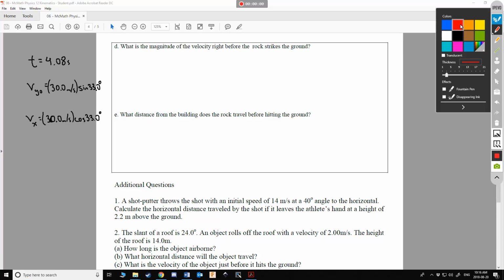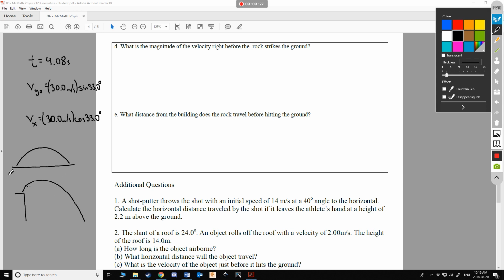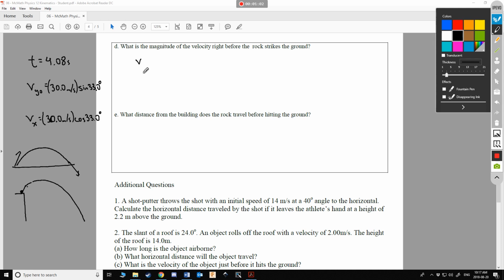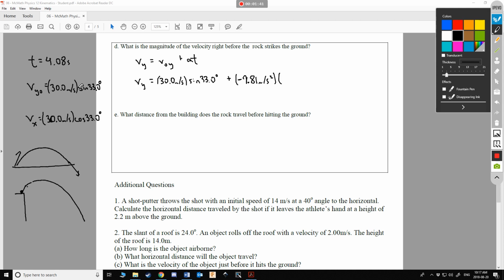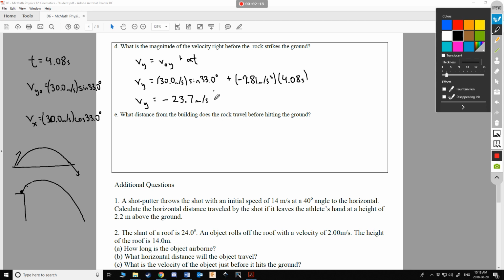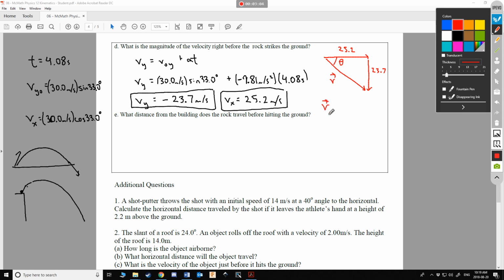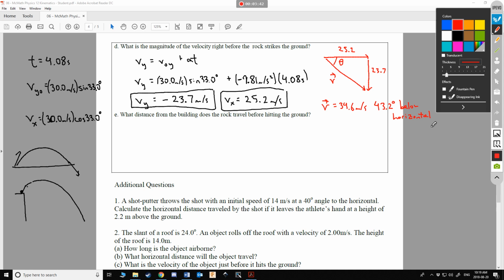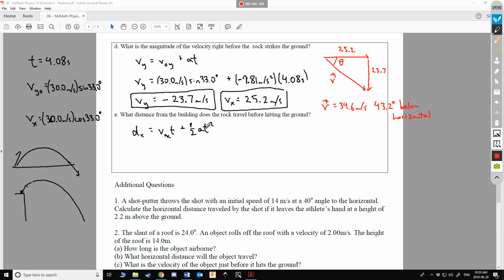U1 Vectors 6 Q4